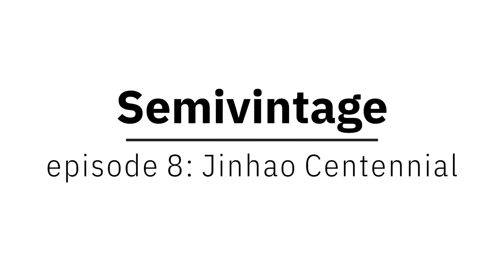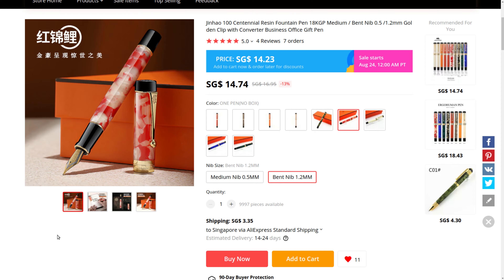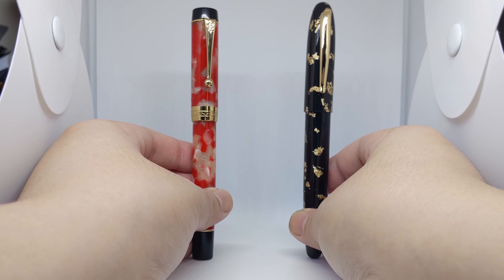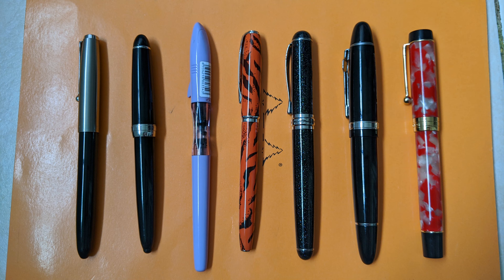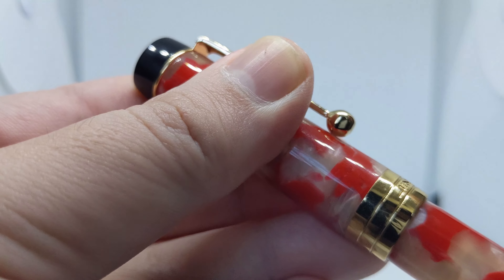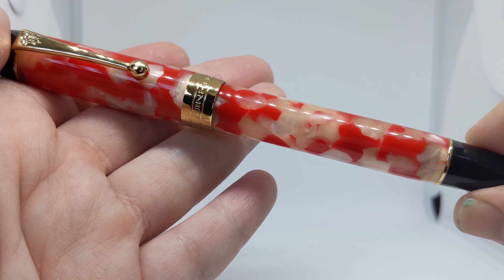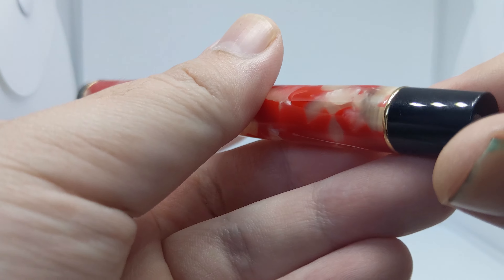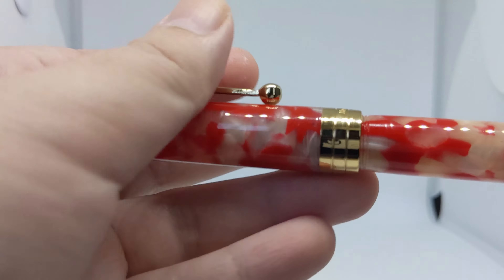Fishy? Jinhao Centennial fountain pen in Red Koi resin 金豪100/豆腐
Episode 8: Jinhao Centennial or Jinhao Duofold, a relatively new resin fountain pen from China in a red koi finish with a fude nib
Featured fountain pen ink: Singapore Surplus Tanah Merah Red

00:00 Intro
00:16 Jinhao and Pricing
00:51 Measurements and comparisons
01:29 Details
03:53 Writing sample
05:18 Conclusion

Like the Moonman M8?

Our sister project the Singapore Surplus line of fountain pen inks